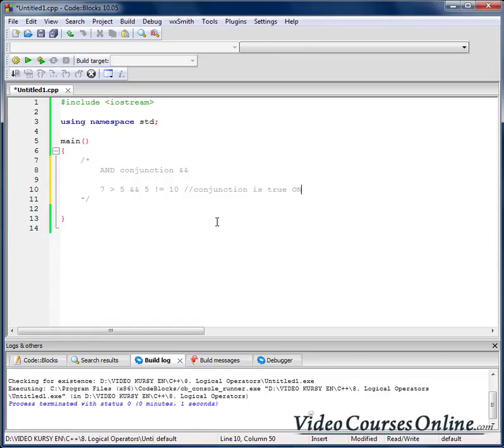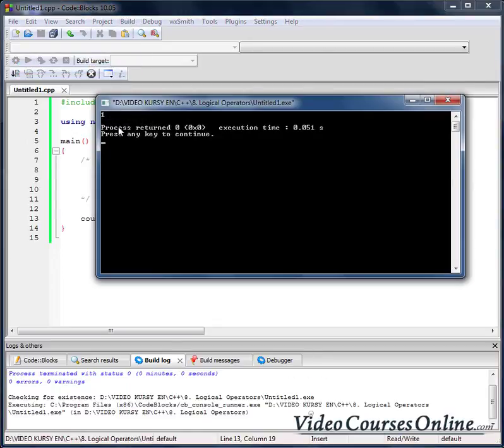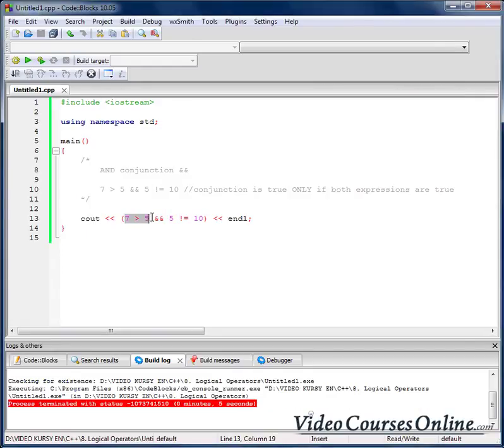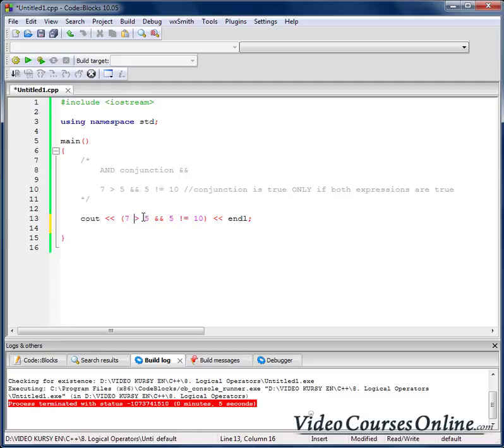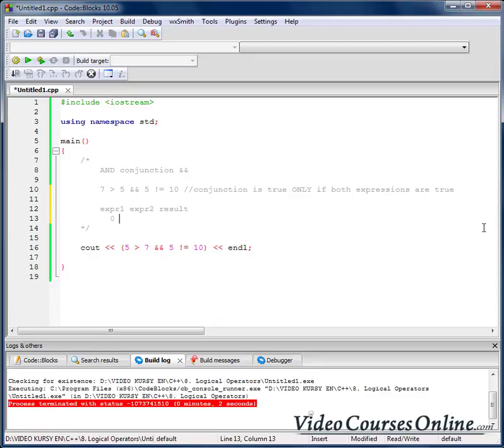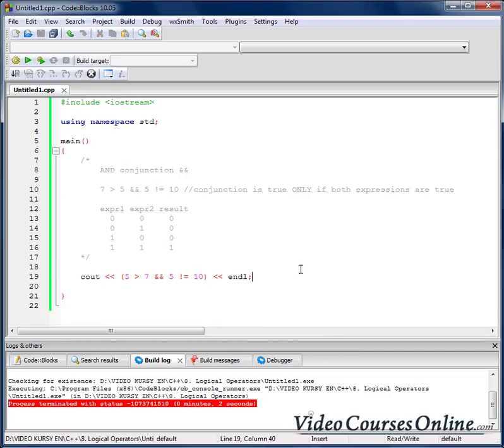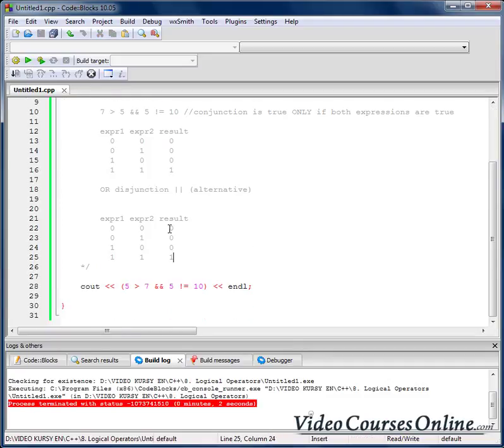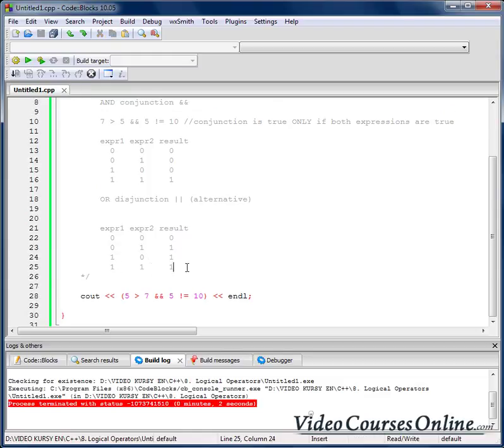003 Logical Operators